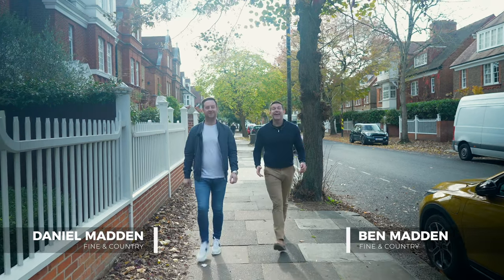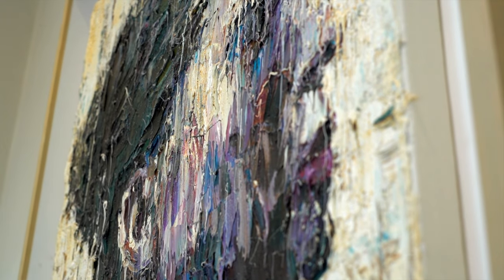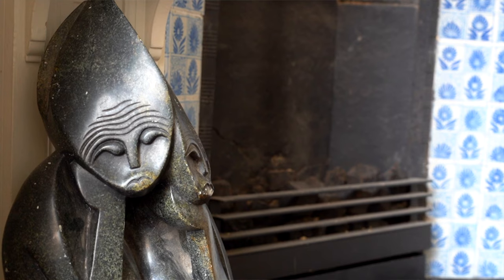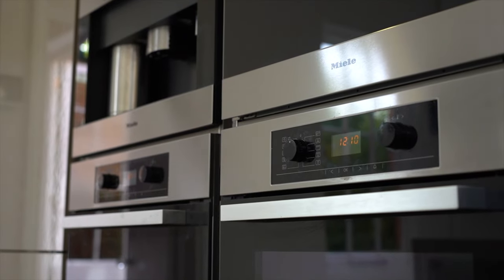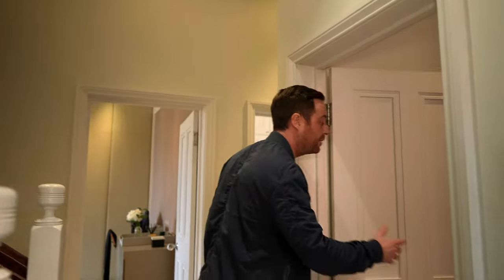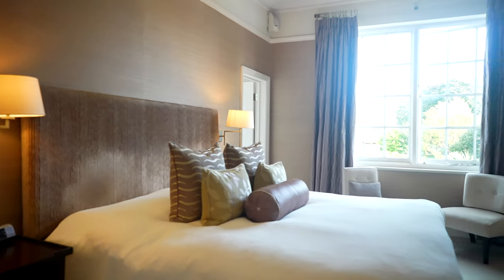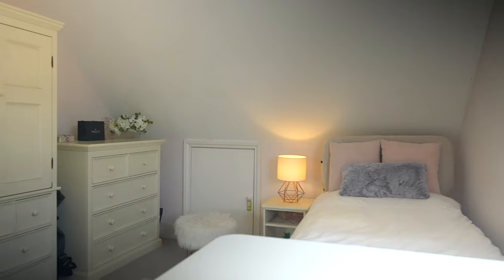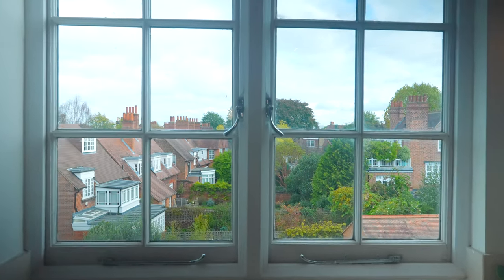London Family Home | Property Tour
Step inside this stunning six bedroom, semi detached family home with Ben and Daniel, located in the extremely popular Bedford Park Conservation area and designed by Norman Shaw.

The house is set back from the road, via the distinctive white picket fencing. The immaculate front garden immediately sets the scene for this handsome family home, which offers excellent lateral space and a natural flow throughout.

Upon entering, you are greeted by a grand entrance hallway with a double reception room plus an additional formal reception. They say the kitchen is the heart of the home and that is certainly the case here, with neutral colours throughout and a stunning extension which really allows the light to flood into this space, making it perfect for entertaining. Off the kitchen and formal reception rooms you have direct access to the well-manicured and secluded garden.

On the first and second floors you will find five large double bedrooms, with a sixth bedroom currently set up as an office, ideal for working from home. The principal suite benefits from built in wardrobes, a stylish en suite bathroom and access to a terrace overlooking the garden. There is plenty of inbuilt storage throughout the bedrooms, an additional en suite, plus a family bathroom.

The house has been refurbished to the highest of standards and benefits from feature fireplaces as well as 3m+ ceiling heights, a downstairs cloakroom, underfloor heating and off street parking for two cars.

Bedford Park is London's first garden suburb and Chiswick's most sought-after enclave. It is a short distance from the excellent shops, boutiques and restaurants of central Chiswick, and approximately 0.2 miles to Turnham Green Underground station (District Line). Central London and Heathrow (A4/M4) are easily accessible, as are several leading independent schools such as Orchard House and Bedford Park Preparatory School.